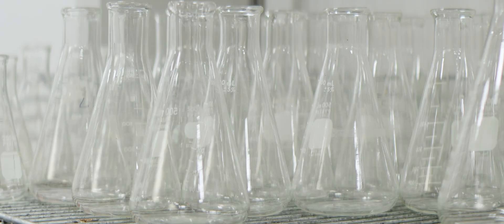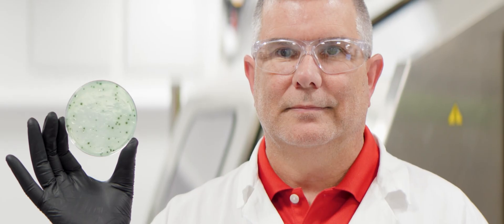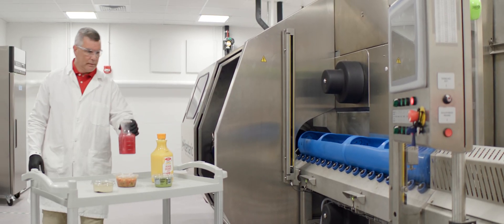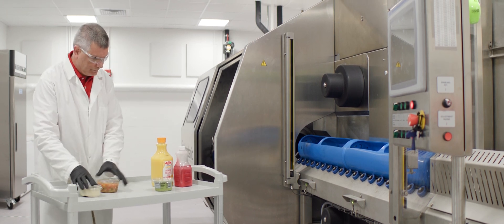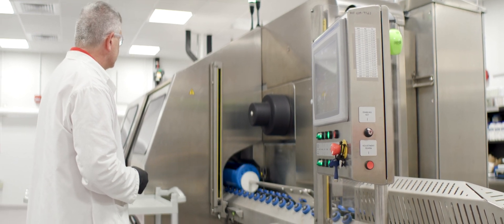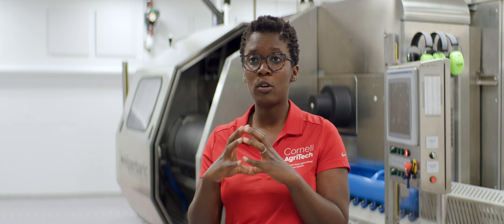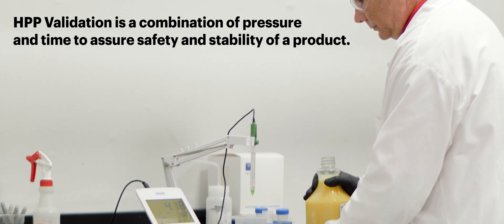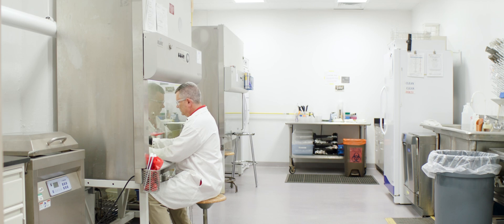Cornell AgriTech High Pressure Processing Validation Center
Cornell AgriTech, part of Cornell University's College of Agriculture and Life Sciences is the only academic institution with a commercial grade High Pressure Processing (HPP) unit. Using extremely high pressure, Cornell AgriTech is able to validate food products for safety for food producers. HPP kills pathogens and other spoilage organisms and keeps food products fresh and safe. HPP is appealing to food producers looking to prolong shelf life of products without the use of preservatives. HPP helps maintain the raw (fresh) character of foods. HPP has helped validate many well known food products across New York state and beyond such as hummus, guacamole, orange juice and much more. More details on our HPP can be found